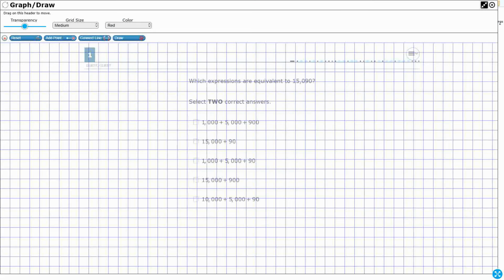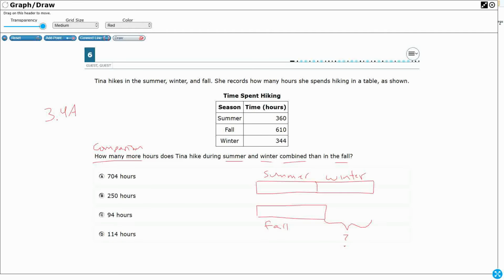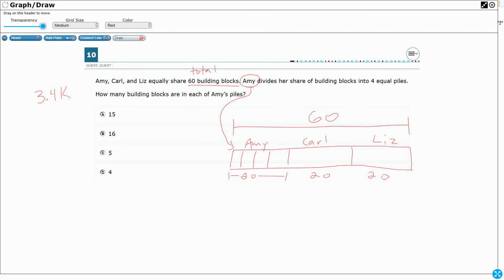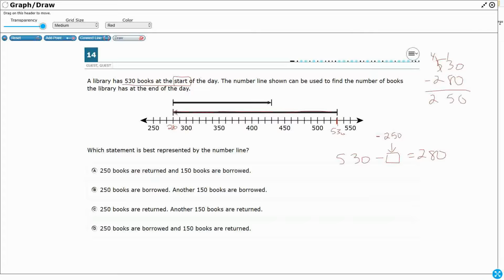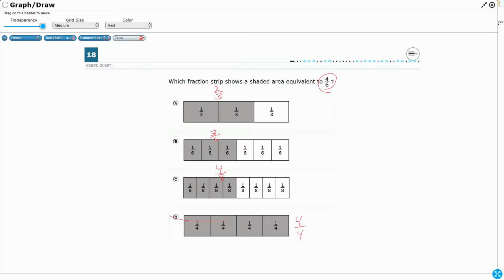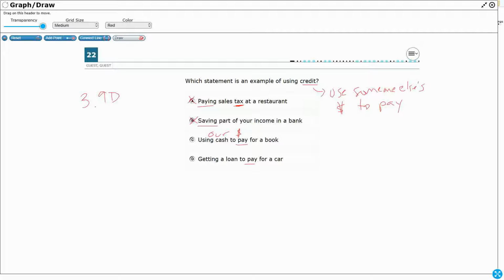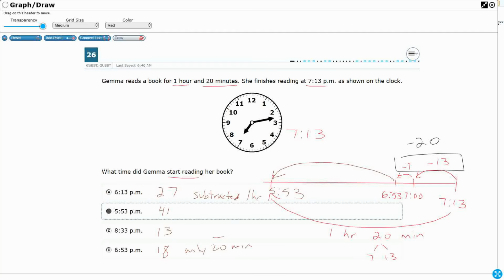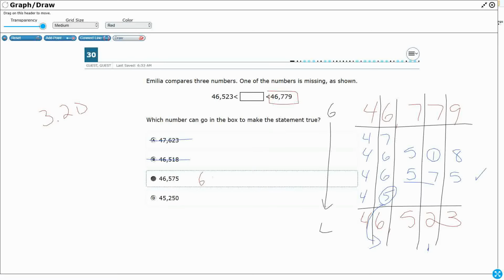3rd Grade Mathematics STAAR [2025] from Five Minute Math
Walk through the entire 2025 3rd Grade Math STAAR test, problem by problem. Learn not only how to solve each item but explore an analysis of statewide performance for each problem.

Access a modified version of the statewide item analysis report Feel free to make your own copy if you want to modify it.

0:00:00 Intro
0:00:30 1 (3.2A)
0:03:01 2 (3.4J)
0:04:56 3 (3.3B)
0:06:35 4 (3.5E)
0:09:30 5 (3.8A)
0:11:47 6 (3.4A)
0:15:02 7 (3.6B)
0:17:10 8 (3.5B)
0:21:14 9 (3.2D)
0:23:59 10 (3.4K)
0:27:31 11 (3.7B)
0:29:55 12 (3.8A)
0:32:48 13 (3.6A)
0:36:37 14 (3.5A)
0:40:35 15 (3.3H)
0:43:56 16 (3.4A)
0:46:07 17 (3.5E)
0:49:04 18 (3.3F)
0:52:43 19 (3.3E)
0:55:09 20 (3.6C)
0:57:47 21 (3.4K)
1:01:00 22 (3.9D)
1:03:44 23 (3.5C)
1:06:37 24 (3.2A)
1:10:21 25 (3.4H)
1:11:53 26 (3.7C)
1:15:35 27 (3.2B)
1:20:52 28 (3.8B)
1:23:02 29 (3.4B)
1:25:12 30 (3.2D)